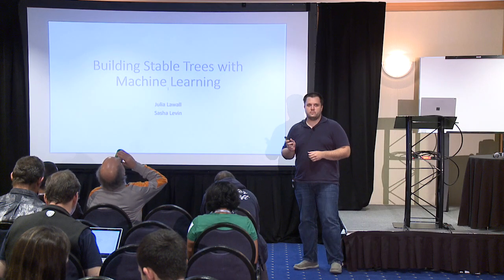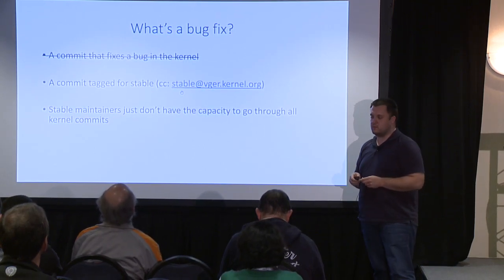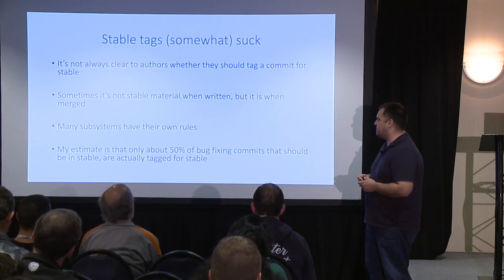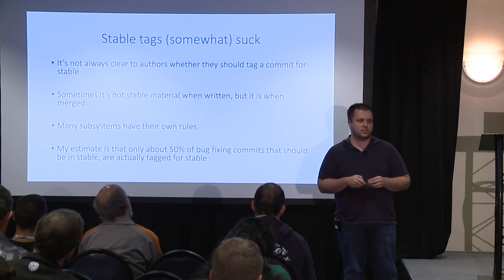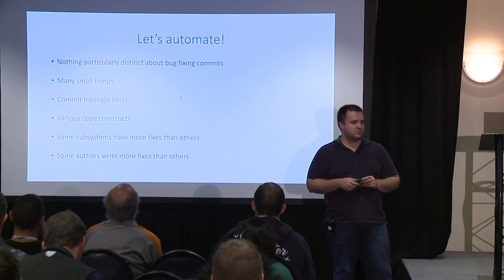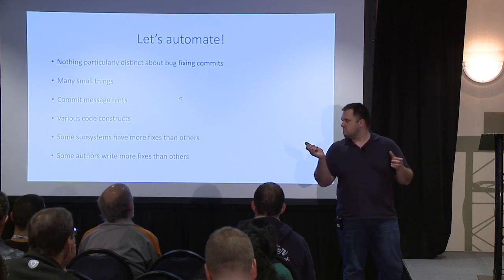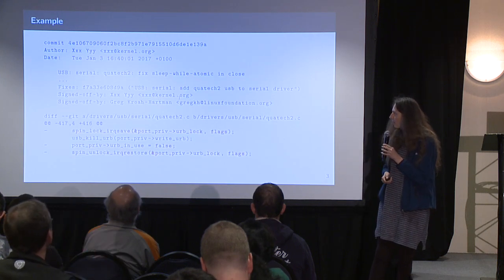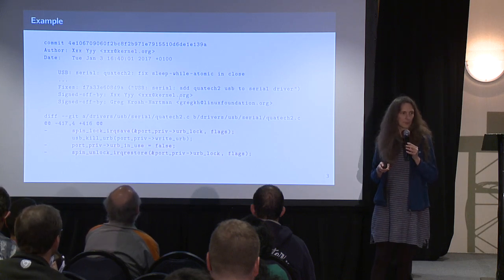LPC2018 - Building Stable Kernel Trees with Machine Learning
speaker:  Julia Lawall, Sasha Levin